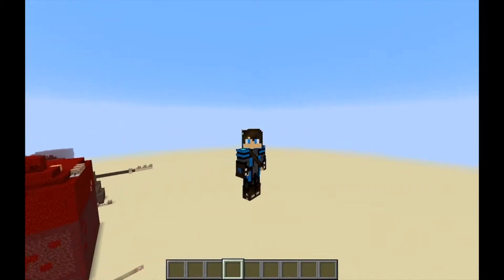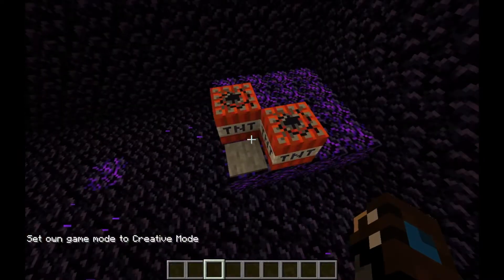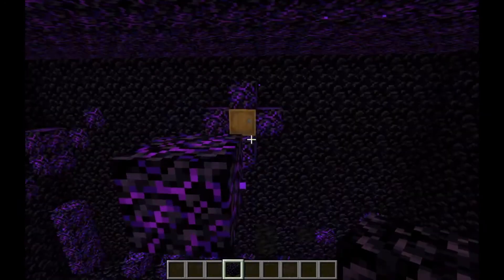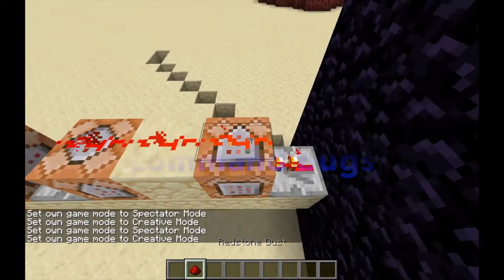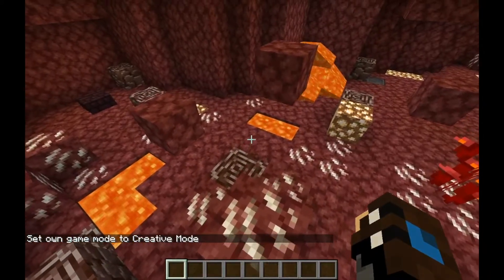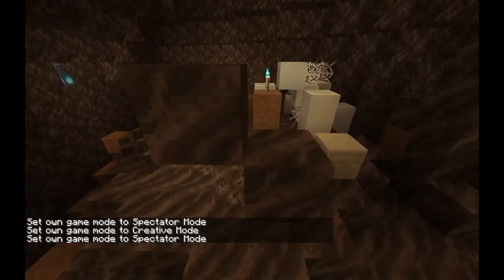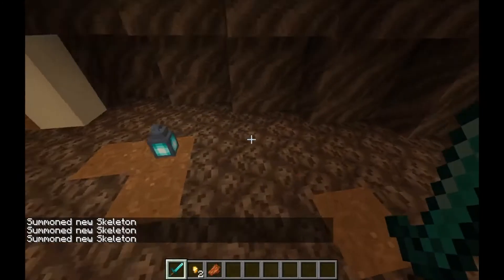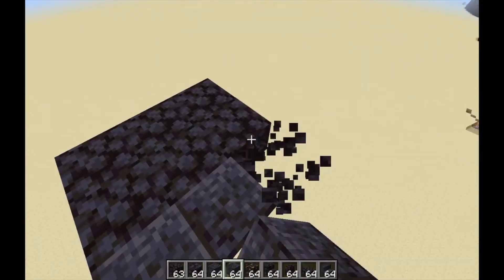How to create a Minecraft map. Episode 3. Map release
Well its time to release the map to you guys. This episode I put some final touches and releasing the map.